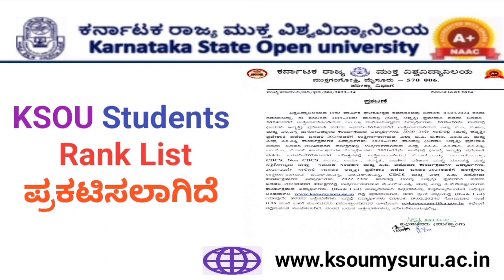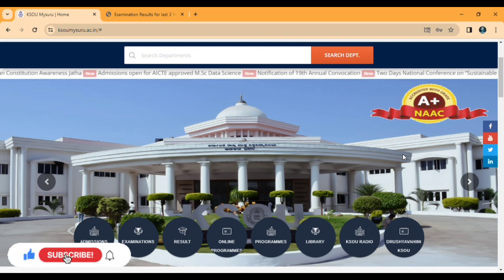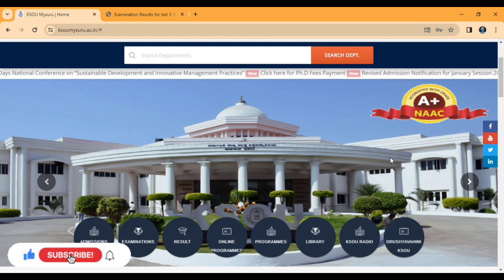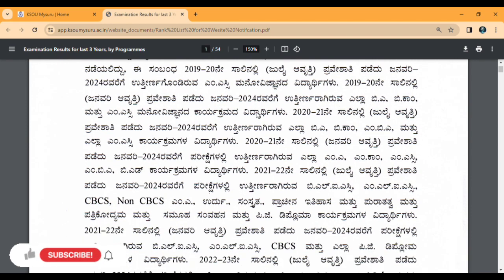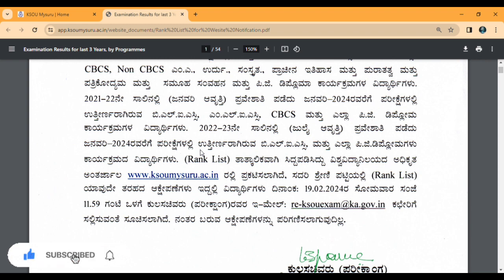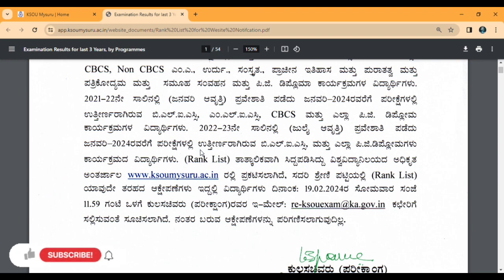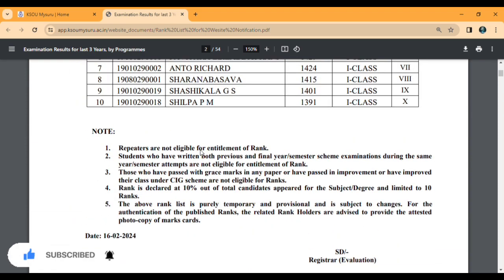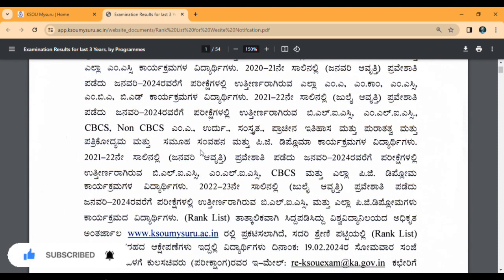ksou students 👩‍🎓 Ranks list ಪ್ರಕಟಿಸಲಾಗಿದೆ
ಕರ್ನಾಟಕ ರಾಜ್ಯ ಮುಕ್ತ ವಿಶ್ವವಿದ್ಯಾನಿಲಯ

ಮುಕ್ತಗಂಗೋತ್ರಿ, ಮೈಸೂರು 570 006.

ಪರೀಕ್ಷಾ ವಿಭಾಗ

ಪ್ರಕಟಣೆ

ವಿಶ್ವವಿದ್ಯಾನಿಲಯದ 19ನೇ ವಾರ್ಷಿಕ ಘಟಿಕೋತ್ಸವ ಸಮಾರಂಭವು ದಿನಾಂಕ: 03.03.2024 ರಂದು ನಡೆಯಲಿದ್ದು, ಈ ಸಂಬಂಧ 2019-20ನೇ ಸಾಲಿನಲ್ಲಿ (ಜುಲೈ ಆವೃತ್ತಿ) ಪ್ರವೇಶಾತಿ ಪಡೆದು ಜನವರಿ- 2024ರವರೆಗೆ ಉತ್ತೀರ್ಣಗೊಂಡಿರುವ ಎಂ.ಎಸ್ಸಿ ಮನೋವಿಜ್ಞಾನದ ವಿದ್ಯಾರ್ಥಿಗಳು, 2019-20ನೇ ಸಾಲಿನಲ್ಲಿ (ಜನವರಿ ಆವೃತ್ತಿ) ಪ್ರವೇಶಾತಿ ಪಡೆದು ಜನವರಿ-2024ರವರೆಗೆ ಉತ್ತೀರ್ಣರಾಗಿರುವ ಎಲ್ಲಾ ಬಿ.ಎ, ಬಿ.ಕಾಂ, ಮತ್ತು ಎಂ.ಎಸ್ಸಿ ಮನೋವಿಜ್ಞಾನದ ಕಾರ್ಯಕ್ರಮದ ವಿದ್ಯಾರ್ಥಿಗಳು, 2020-21ನೇ ಸಾಲಿನಲ್ಲಿ (ಜುಲೈ ಆವೃತ್ತಿ) ಪ್ರವೇಶಾತಿ ಪಡೆದು ಜನವರಿ-2024ರವರೆಗೆ ಉತ್ತೀರ್ಣರಾಗಿರುವ ಎಲ್ಲಾ ಬಿ.ಎ, ಬಿ.ಕಾಂ, ಎಂ.ಬಿ.ಎ, ಮತ್ತು ಎಲ್ಲಾ ಎಂ.ಎಸ್ಸಿ ಕಾರ್ಯಕ್ರಮಗಳ ವಿದ್ಯಾರ್ಥಿಗಳು, 2020-21ನೇ ಸಾಲಿನಲ್ಲಿ (ಜನವರಿ ಆವೃತ್ತಿ) ಪ್ರವೇಶಾತಿ ಪಡೆದು ಜನವರಿ-2024ರವರೆಗೆ ಪರೀಕ್ಷೆಗಳಲ್ಲಿ ಉತ್ತೀರ್ಣರಾಗಿರುವ ಎಲ್ಲಾ ಎಂ.ಎ, ಎಂ.ಕಾಂ, ಎಂ.ಎಸ್ಸಿ, ಎಂ.ಬಿ.ಎ. ಬಿ.ಎಡ್ ಕಾರ್ಯಕ್ರಮಗಳ ವಿದ್ಯಾರ್ಥಿಗಳು, 2021-22ನೇ ಸಾಲಿನಲ್ಲಿ (ಜುಲೈ ಆವೃತ್ತಿ) ಪ್ರವೇಶಾತಿ ಪಡೆದು ಜನವರಿ-2024ರವರೆಗೆ ಪರೀಕ್ಷೆಗಳಲ್ಲಿ ಉತ್ತೀರ್ಣರಾಗಿರುವ ಬಿ.ಎಲ್.ಐ.ಎಸ್ಸಿ, ಎಂ.ಎಲ್.ಐ.ಎಸ್ಸಿ., CBCS, Non CBCS ಎಂ.ಎ., ಉರ್ದು, ಸಂಸ್ಕೃತ., ಪ್ರಾಚೀನ ಇತಿಹಾಸ ಮತ್ತು ಪುರಾತತ್ವ ಮತ್ತು ಪತ್ರಿಕೋದ್ಯಮ ಮತ್ತು ಸಮೂಹ ಸಂವಹನ ಮತ್ತು ಪಿ.ಜಿ. ಡಿಪ್ಲೊಮಾ ಕಾರ್ಯಕ್ರಮಗಳ ವಿದ್ಯಾರ್ಥಿಗಳು, 2021-22ನೇ ಸಾಲಿನಲ್ಲಿ (ಜನವರಿ ಆವೃತ್ತಿ) ಪ್ರವೇಶಾತಿ ಪಡೆದು ಜನವರಿ-2024ರವರೆಗೆ ಪರೀಕ್ಷೆಗಳಲ್ಲಿ ~FF 4.2.0.0, 0.25.0.2, CBCS # 22 2.ដ. ಕಾರ್ಯಕ್ರಮಗಳ ವಿದ್ಯಾರ್ಥಿಗಳು, 2022-23ನೇ ಸಾಲಿನಲ್ಲಿ (ಜುಲೈ ಆವೃತ್ತಿ) ಪ್ರವೇಶಾತಿ ಪಡೆದು ಜನವರಿ-2024ರವರೆಗೆ ಪರೀಕ್ಷೆಗಳಲ್ಲಿ ಉತ್ತೀರ್ಣರಾಗಿರುವ ಬಿ.ಎಲ್.ಐ.ಎಸ್ಸಿ, ಮತ್ತು ಎಲ್ಲಾ ಪಿ.ಜಿ.ಡಿಪ್ಲೋಮಗಳು ಕಾರ್ಯಕ್ರಮದ ವಿದ್ಯಾರ್ಥಿಗಳು, (Rank List) ತಾತ್ಕಾಲಿಕವಾಗಿ ಸಿದ್ದಪಡಿಸಿದ್ದು ವಿಶ್ವವಿದ್ಯಾನಿಲಯದ ಅಧಿಕೃತ ಅಂತರ್ಜಾಲ ರಲ್ಲಿ ಪ್ರಕಟಿಸಲಾಗಿದೆ. ಸದರಿ ಶ್ರೇಣಿ ಪಟ್ಟಿಯಲ್ಲಿ (Rank List) ಯಾವುದೇ ತರಹದ ಆಕ್ಷೇಪಣೆಗಳು ಇದ್ದಲ್ಲಿ ವಿದ್ಯಾರ್ಥಿಗಳು ದಿನಾಂಕ: 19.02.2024ರ ಸೋಮವಾರ ಸಂಜೆ 11.59 ಗಂಟೆ ಒಳಗೆ ಕುಲಸಚಿವರು (ಪರೀಕ್ಷಾಂಗ)ರವರ ಇ-ಮೇಲ್: ಕಛೇರಿಗೆ ಸಲ್ಲಿಸುವಂತೆ ಸೂಚಿಸಲಾಗಿದೆ. ನಂತರ ಬರುವ ಆಕ್ಷೇಪಣೆಗಳನ್ನು ಪರಿಗಣಿಸಲಾಗುವುದಿಲ್ಲ.

ಕುಲಸಚಿವರು (ಪರೀಕ್ಷಾಂಗ)